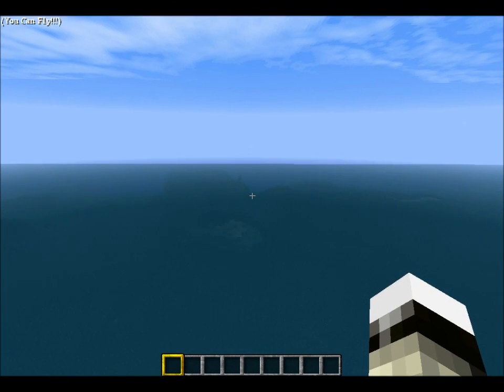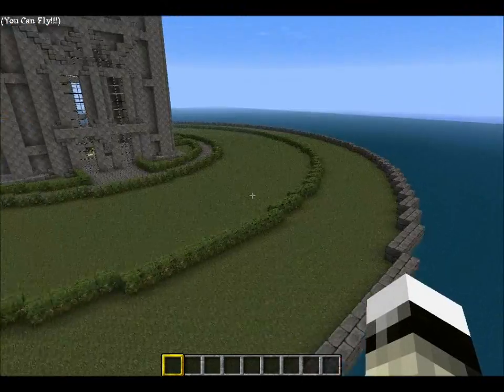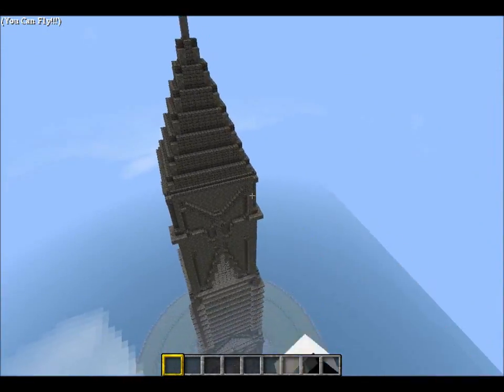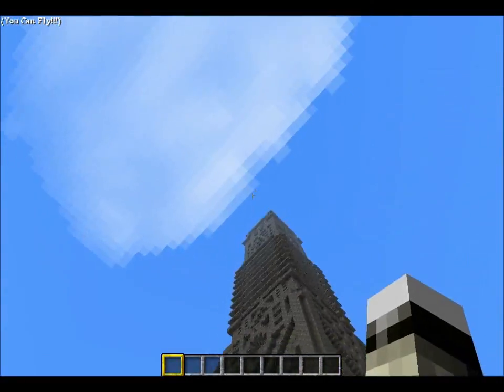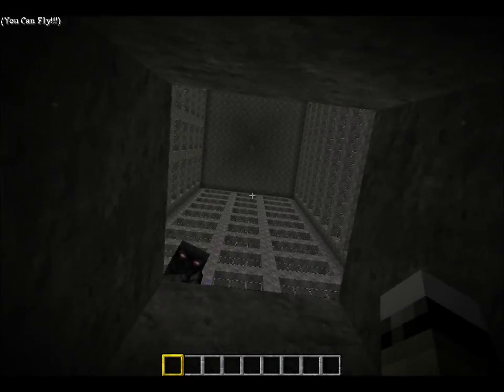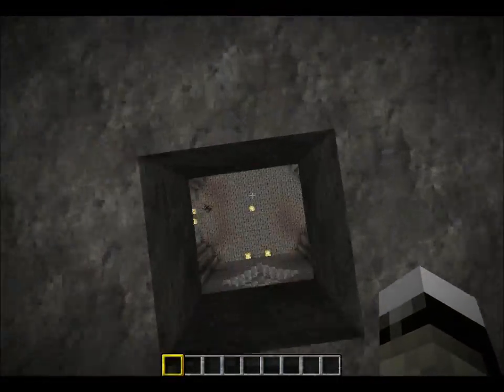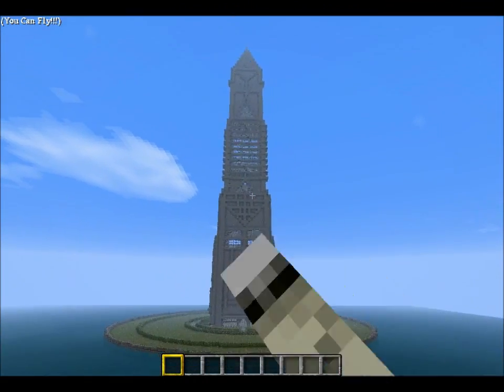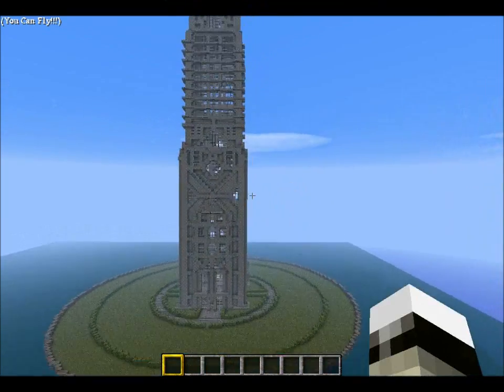Minecraft modren skyscraper -Megabuild-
I love the up sode down stairs :O they were a huge help in making this!